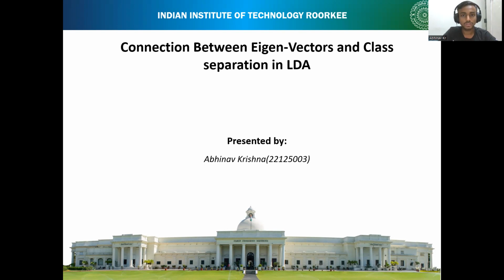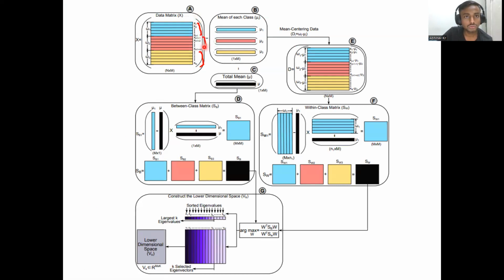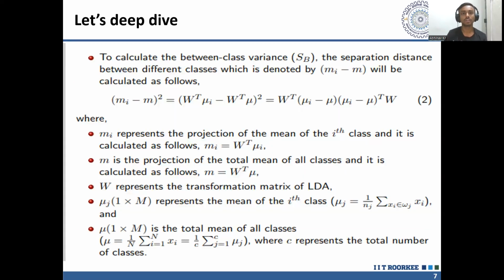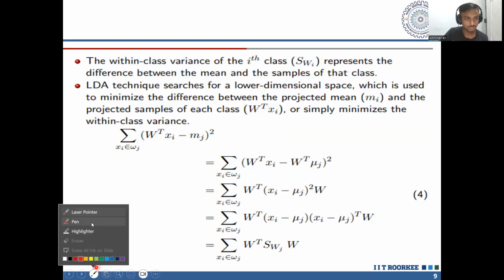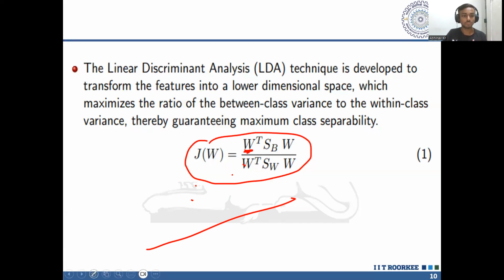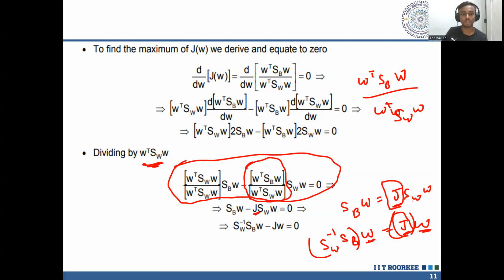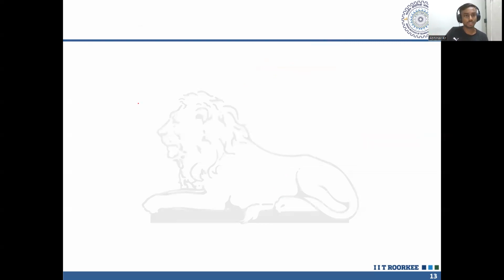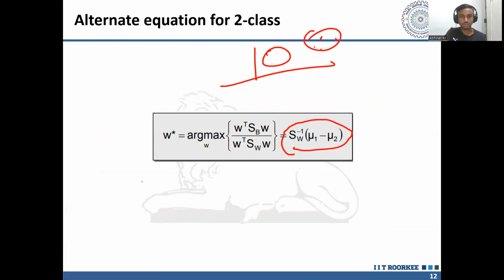Connection between Eigen vectors and class separation in LDA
ABHINAV KRISHNA